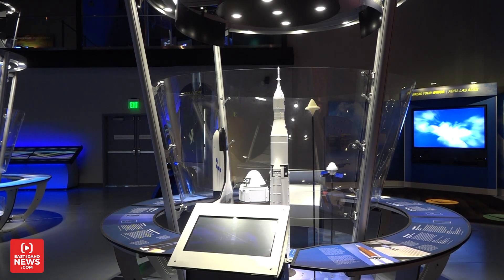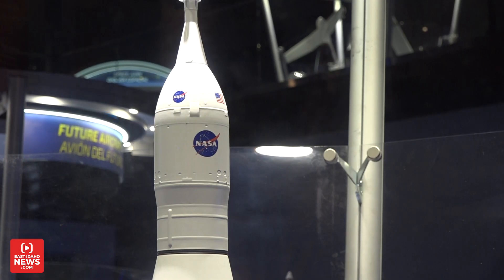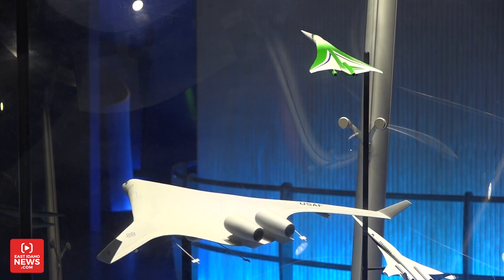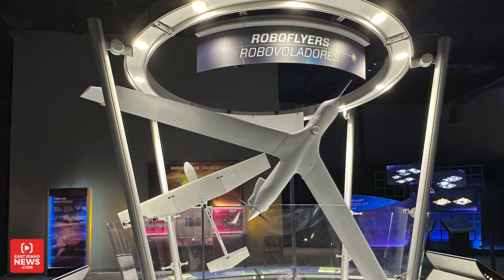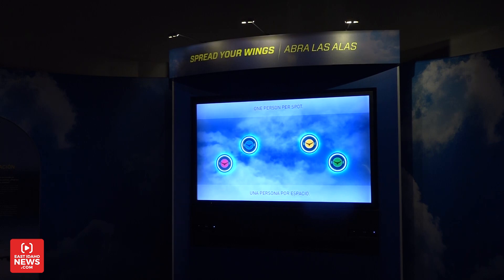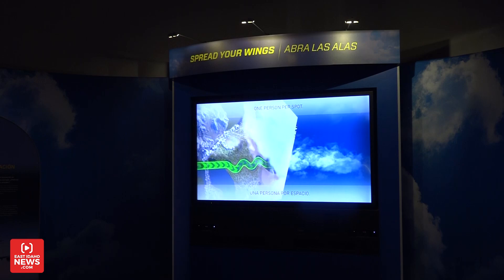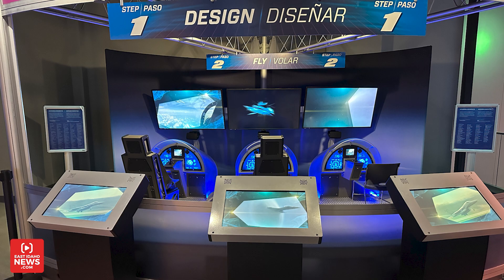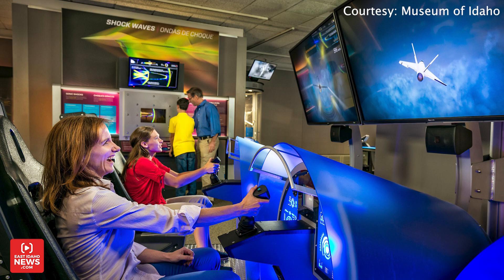New exhibit at Museum of Idaho will showcase interactive flight experiences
IDAHO FALLS — Walk into the newest exhibit at the Museum of Idaho, and you will be immersed in aviation and feel as if you are in a futuristic landscape.

The exhibit is called “Above and Beyond,” and it opens on Saturday, June 1, in Idaho Falls. It “explores the science of flight and celebrates the transformative force of innovation in turning dreams into reality.”

It’s dubbed as the ultimate interactive flight exhibit.

“I think one thing that sets this exhibit apart from others that we have had in the past is just the level of interactivity. Just about everything that you can see in here, is something that you can interact with specifically,” said Jeff Carr, the museum’s executive director.

There are about 20 different interactive experiences throughout the exhibit, he said. There are buttons to push, videos to watch, and planes to fly with a joystick. It’s fun for both children and adults.

“You can try to fly in a V formation like a bird, you can explore what it might look like to prepare yourself to go on a trip to Mars or to even fly a jet,” said Chloe Doucette, the museum’s managing director.

She said it took about two weeks to set up the new exhibit.

“We always have exhibits come in on semi-trucks. This exhibit came in on about five semi-trucks and it all got unloaded,” she said.

A version of Above and Beyond is also currently on display at the San Diego Air and Space Museum in southern California.

“Above and Beyond entails a little bit of everything about the science of flight. So I mean, even from birds onto aviation and spacecraft,” Carr added.

The exhibit pairs with the Museum of Idaho-curated local exhibit, “Idaho Takes Flight,” which showcases the stories of local innovators who have impacted the aviation industry.

“We just put it up about a month ago, and it’s a wonderful look at sort of the past of aviation, especially right here in Idaho, and then you see Above and Beyond, which is all about the future, and so you get this past and future,” Carr said.

This is the 40th exhibit at the Museum of Idaho. The museum typically hosts two world-class traveling exhibits per year. Above and Beyond was created by Evergreen Exhibitions and is presented by Boeing and Aero Mark, Inc.

It will be on display until Jan. 5.